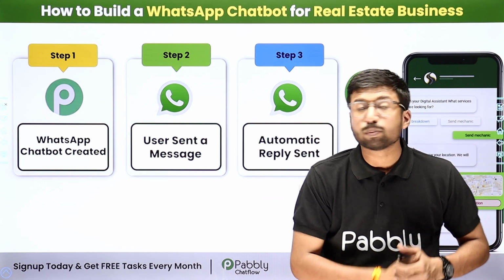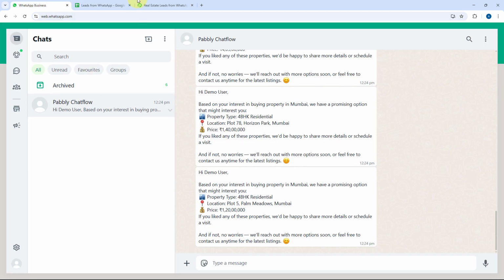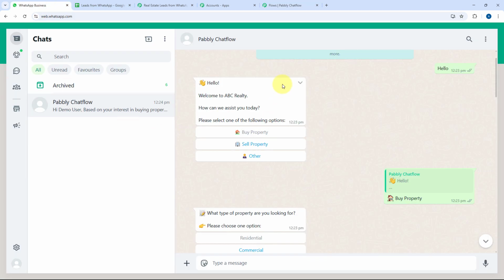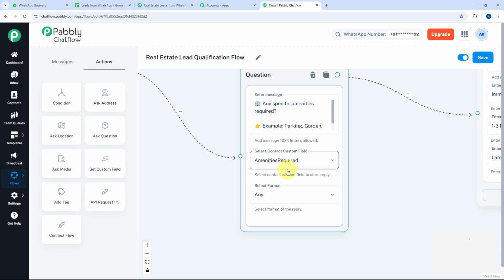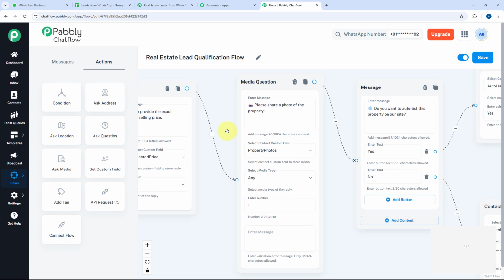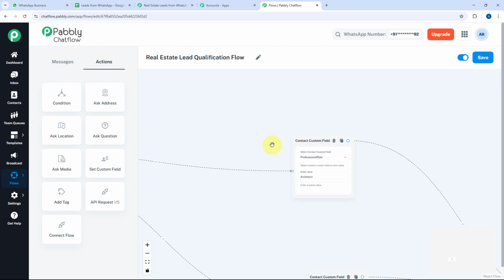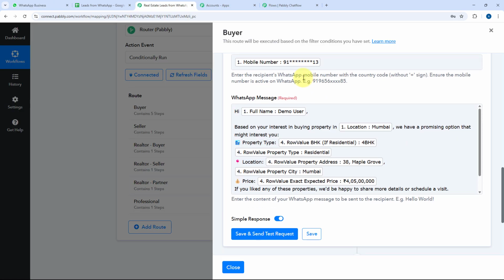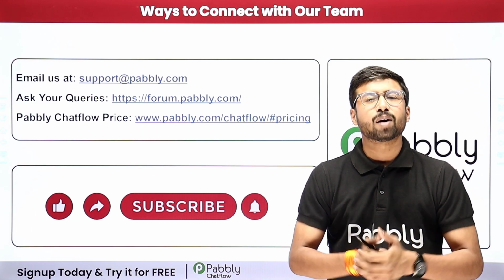How to Create WhatsApp Chatbot for Your Real Estate Business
Want to automate property inquiries and connect with potential buyers instantly on WhatsApp? 🏠📲 With Pabbly Chatflow, you can easily create a WhatsApp chatbot for your real estate business to share listings, answer queries, and schedule visits—without any coding! 🚀
In this step-by-step tutorial, you’ll learn how to:
✅ Build a WhatsApp chatbot to showcase property listings and gather leads
✅ Share details like pricing, amenities, availability & location maps
✅ Connect multiple WhatsApp numbers and manage responses with your team
✅ Automate appointment bookings, follow-ups & open house reminders

Whether you're a solo agent or run a full real estate agency, this chatbot will help you qualify leads, save time, and scale your business faster. 🏡📈